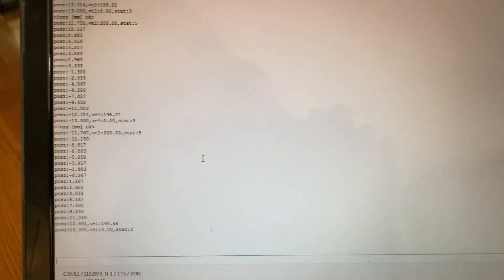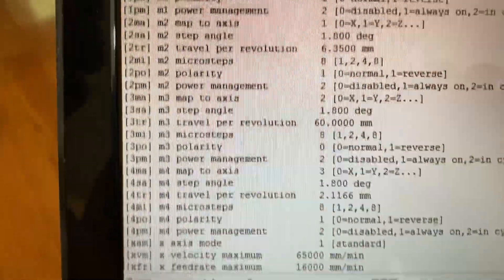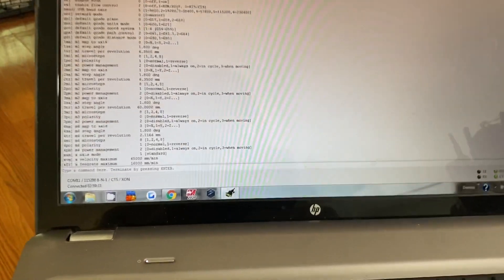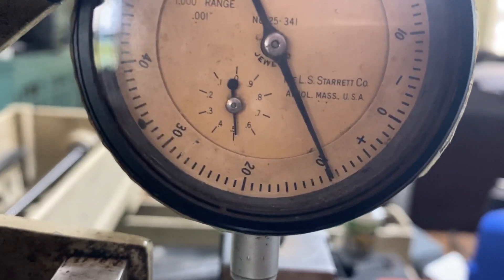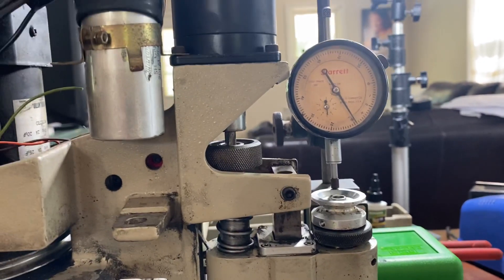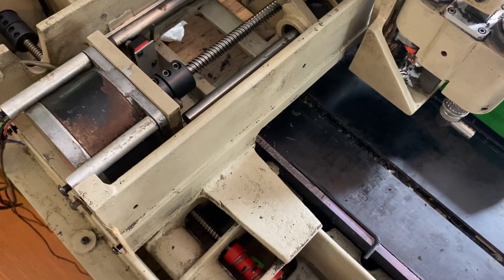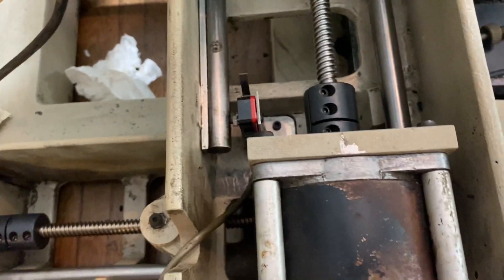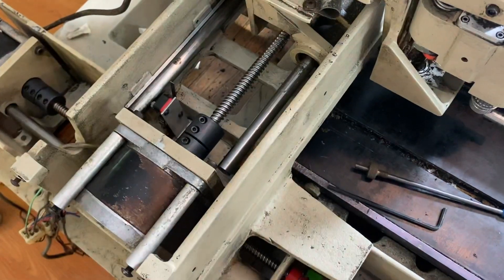Progress on the CNC Restoration TinyG Project